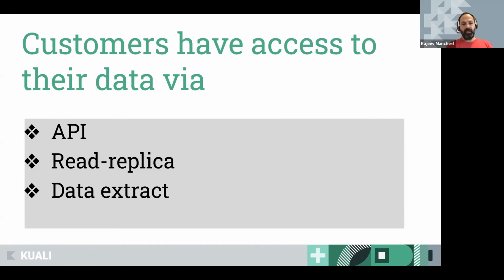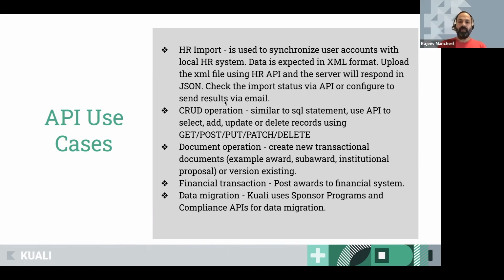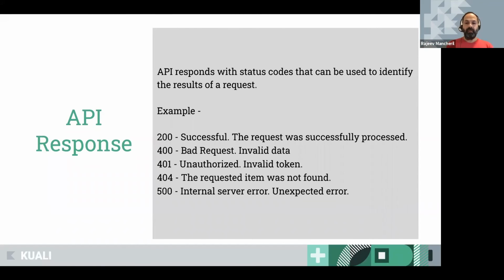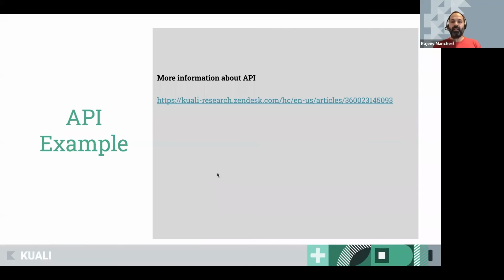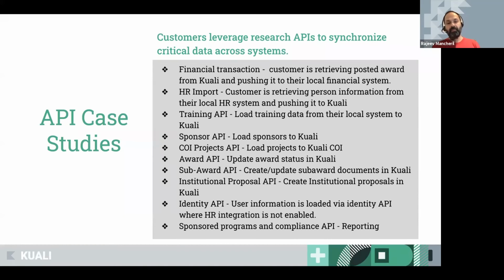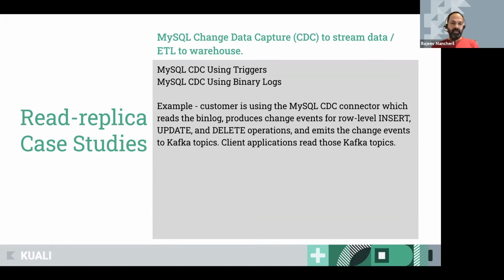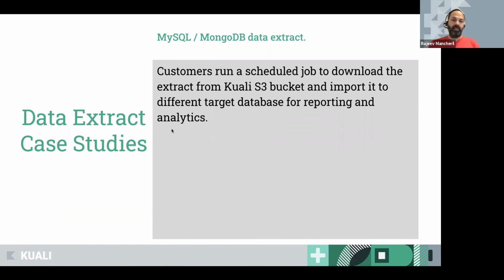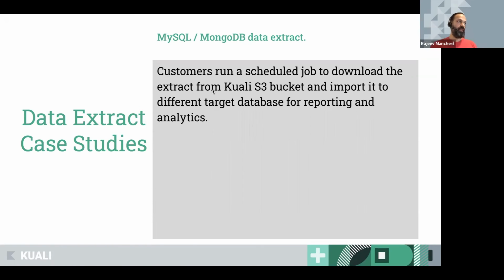Tech Tuesday: Integration Domination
We know that integrations with Kuali Research are an important part of your research enterprise infrastructure. Engineers from the Kuali Research team will present on the options for integrating with Kuali, and walk through how to make the most of the tools we offer. Whether you're loading person data, pushing award data to a financial system, integrating with a central data store or with other vended systems, join us to learn and to share your stories of how you're leveraging integrations with Kuali Research on your campus.